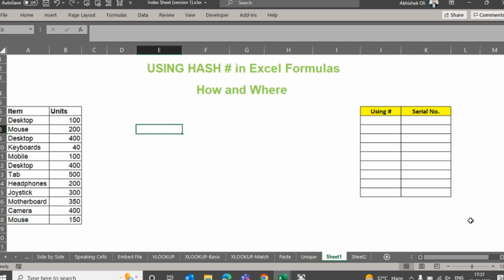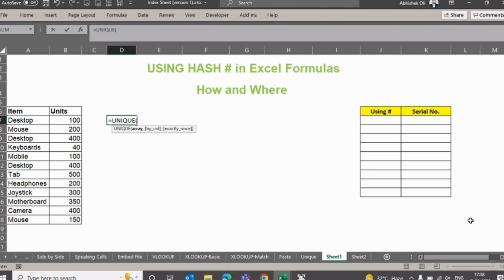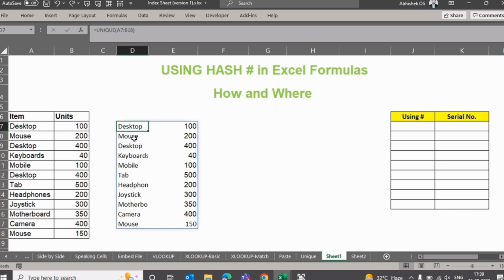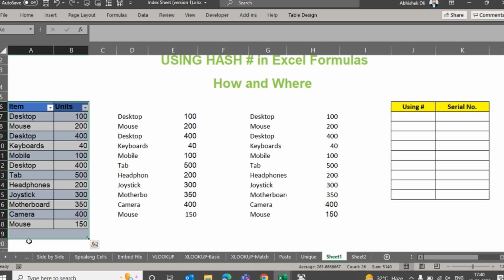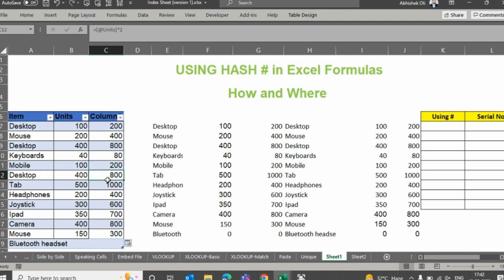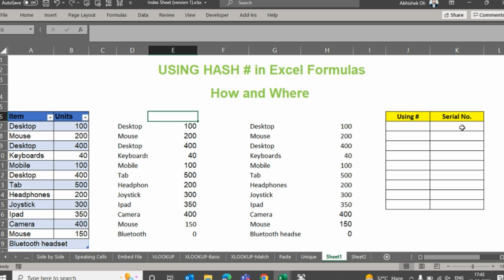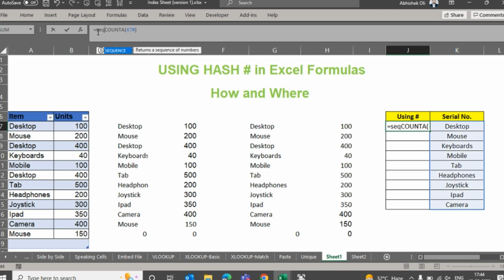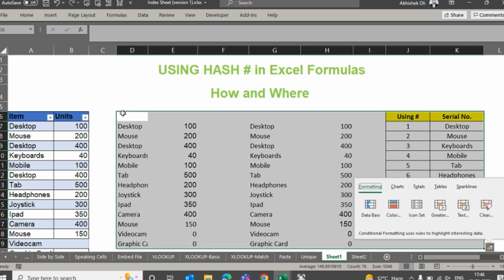MS EXCEL: THE HASH #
This video tutorial can make your working with formulas easy. Currently available only on Office 365, this # provides for selecting a spill range.